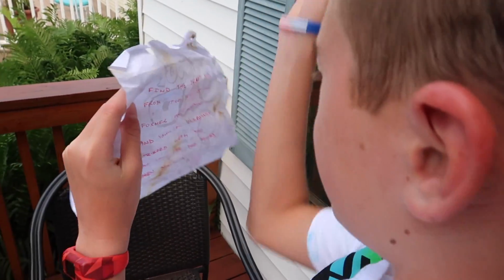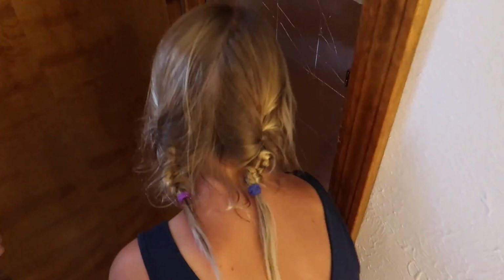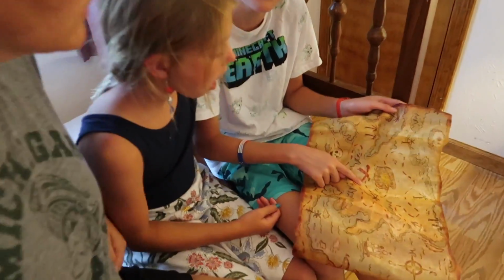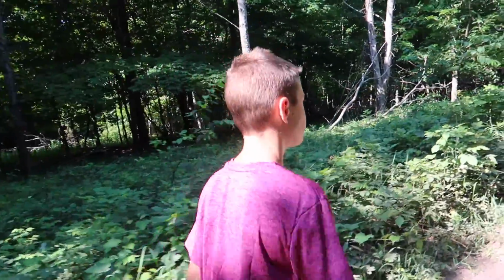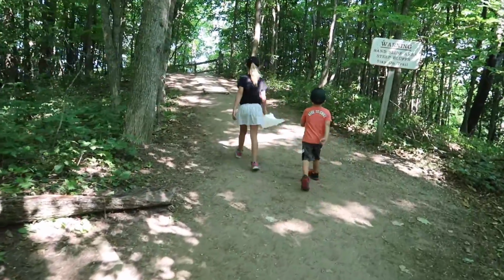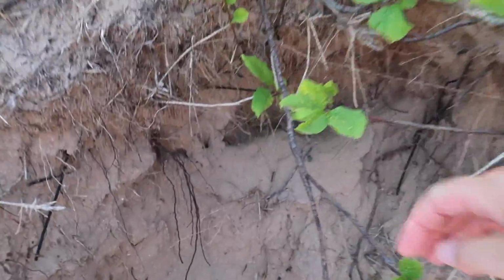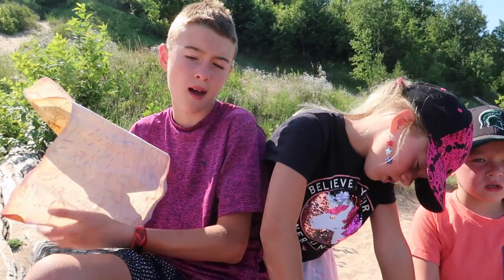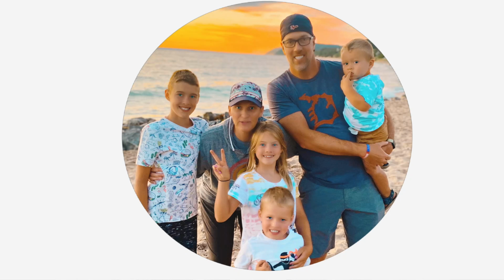Treasure Hunt Adventure | We Found A Real Pirate Treasure Map!!!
Treasure Hunt Adventure | We Found A Real Pirate Treasure Map!!!  We came across a clue that led us to a real pirate treasure map. We decided as a family to go on an adventure and follow the map and try and find the treasure.  Where will the map lead us?  Will we find the pirate treasure?

Here you will find family friendly, (but mostly geared towards parents} skits, vlogs, and challenges of our family.